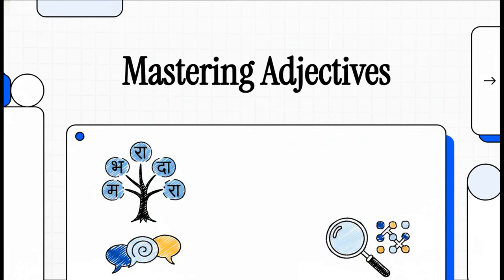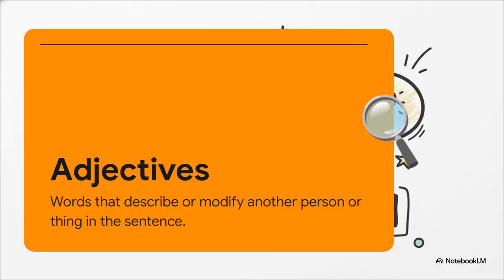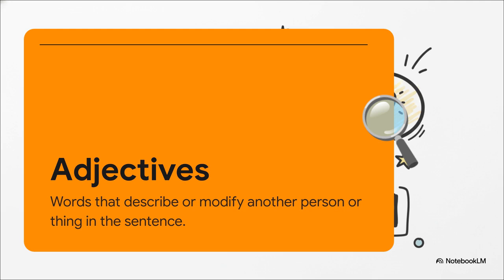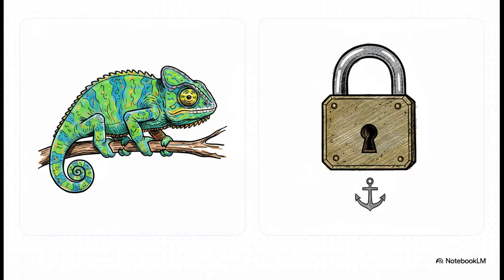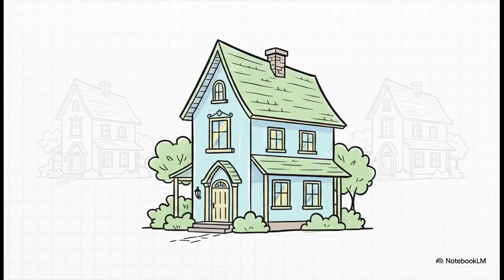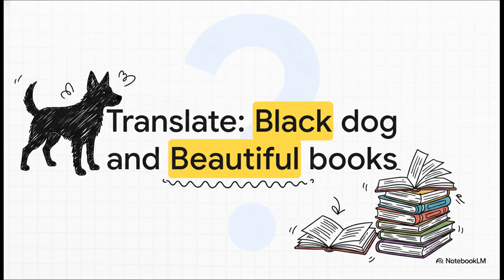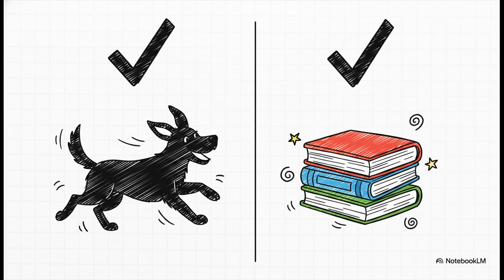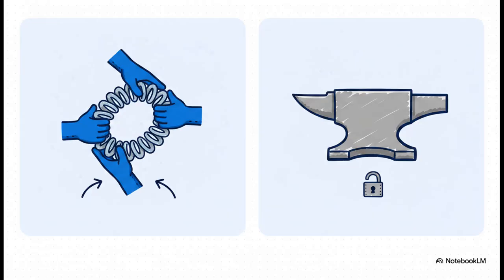Learn Hindi For Beginners - Lesson 43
In this lesson, you will learn common Adjectives in Hindi and how to use them in simple daily conversations. You will learn useful describing words like big, small, good, bad, beautiful, fast and more in Hindi.

This lesson is part of our complete Hindi course for beginners.

This course will help you learn Hindi grammar, Hindi conversation and daily use Hindi sentences in a simple and practical way.